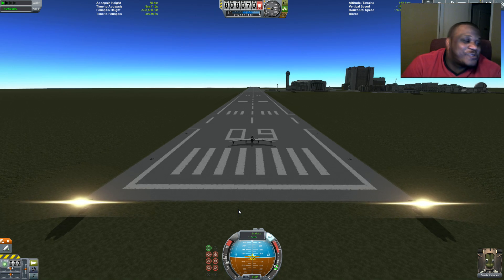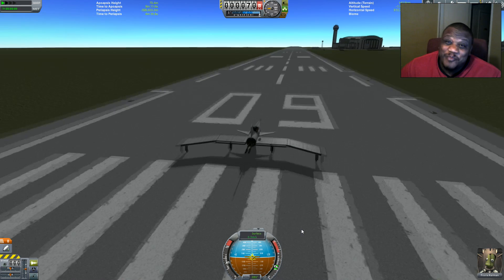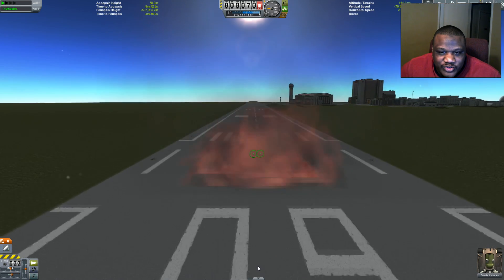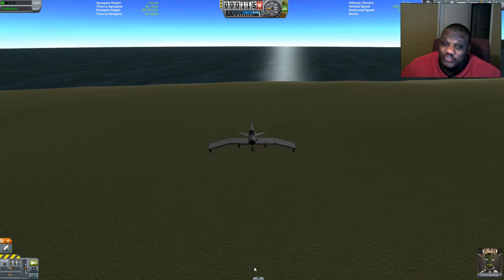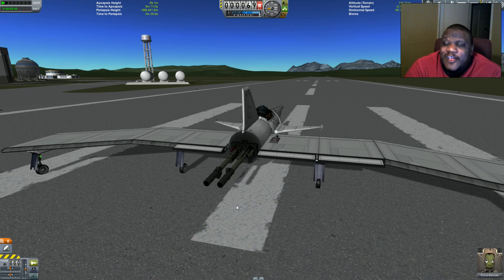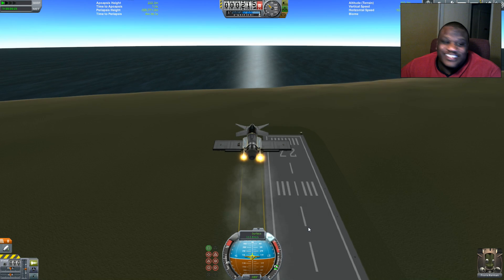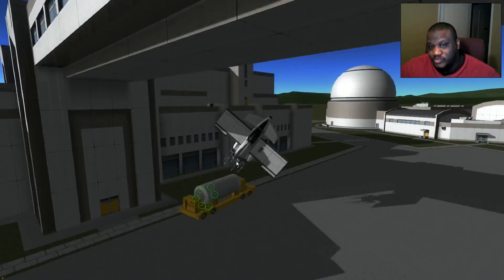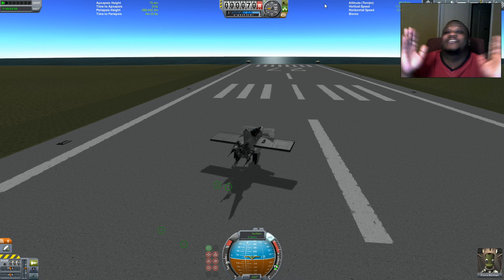Kerbal Space Program: Behold The Nyghtmare! My Last "Gunship"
M230 Chaingun! The last "Gunship" in my TWR series. THANKS XKCD for the ideas! Be sure to check out the XKCD comic on TWR and using guns for propulsion. This answers the last two questions of:
1. Can Cannons work for thrust?
2. How maneuverable can this type of craft be?
3. How loud can I laugh? (Sorry)